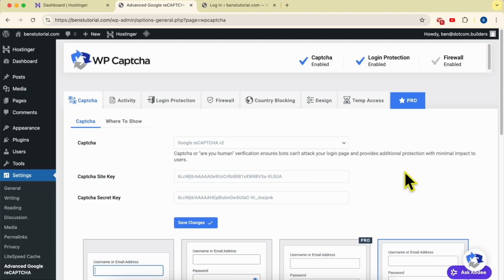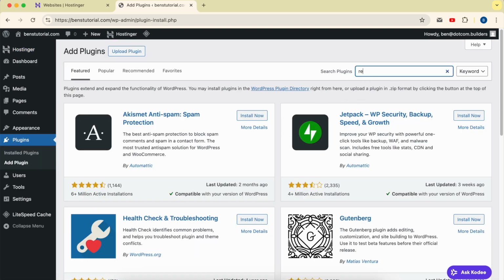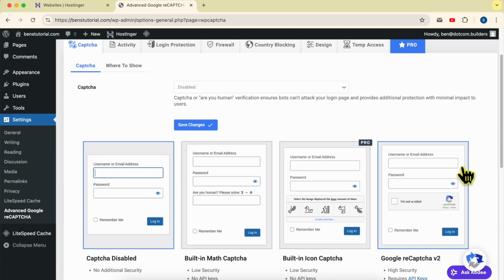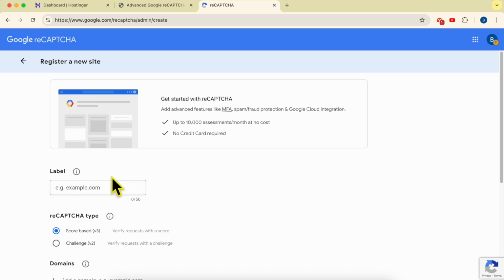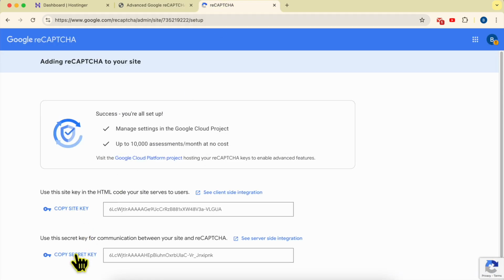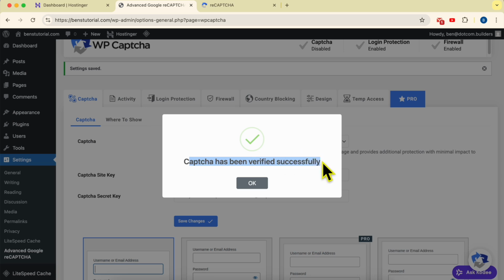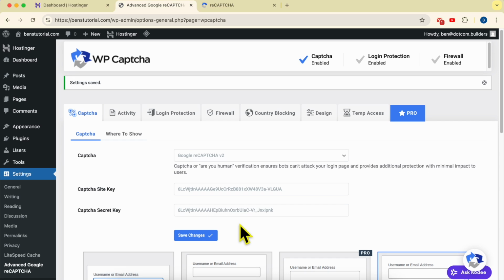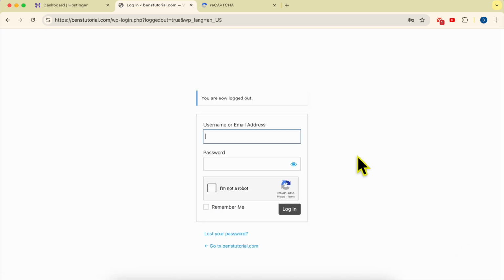How to Add Google reCAPTCHA in WordPress on Hostinger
How to add Google reCAPTCHA to WordPress on Hostinger is one of the best ways to protect your website from bots, spam, and unwanted login attempts. In this tutorial, I will walk you step by step through installing and setting up Google reCAPTCHA on your WordPress website hosted with Hostinger.

Whether you want to secure your WordPress login form, registration form, comments section, WooCommerce checkout, or other areas, this video on how to add Google reCAPTCHA to WordPress on Hostinger will help you configure everything properly.

By the end of this guide, you’ll know how to:

Install the Advanced Google reCAPTCHA plugin in WordPress

Get your reCAPTCHA site key and secret key from Google

Enable reCAPTCHA v2 with the “I’m not a robot” checkbox

Protect WordPress login, registration, lost password, and WooCommerce forms

Stop spam comments and secure your WordPress website

Adding Google reCAPTCHA to WordPress on Hostinger is essential to keep your site safe and secure from spam bots. Follow this simple tutorial and secure your WordPress website today.